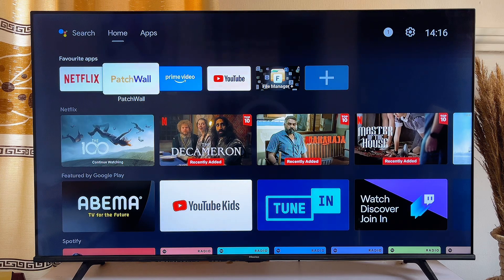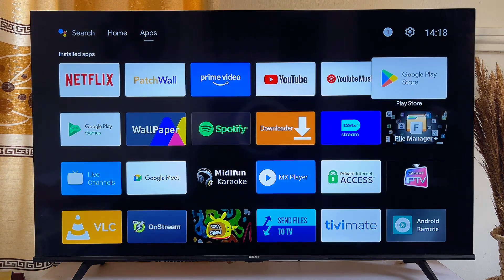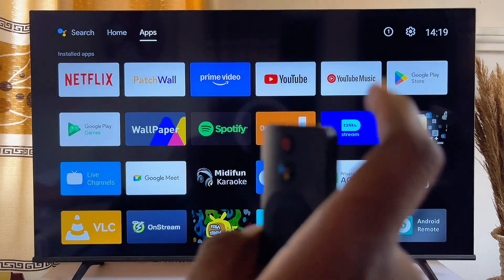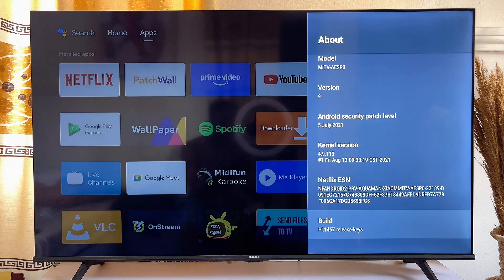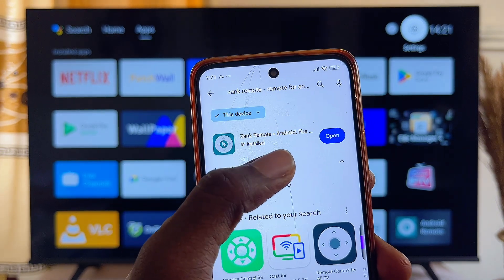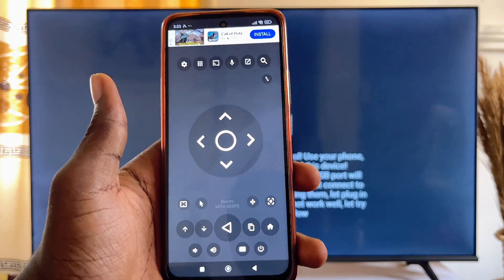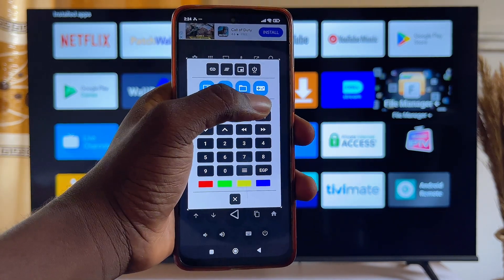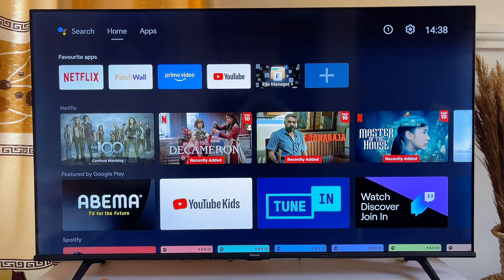How to Use Phone as Gamepad for Smart TV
Learn How to Use Phone As Gamepad for Smart TV. In this video, I explained how to use a mobile phone as a gamepad for playing games on any Smart TV. To do this, I practically discussed the process of downloading and using a third-party app known as Zank Remote, which offers gamepad options to control the TV. I also showed how to download and set up the app on the Android Smart TV so it could connect to the mobile phone virtual gamepad easily.

After setting it up, you can then play any game using the mobile phone gamepad and control your TV even without Bluetooth.